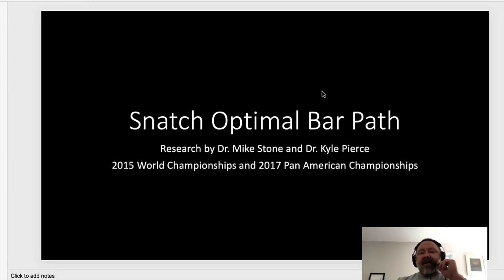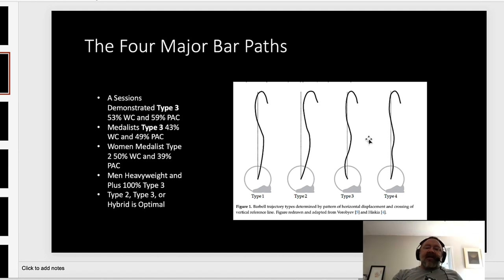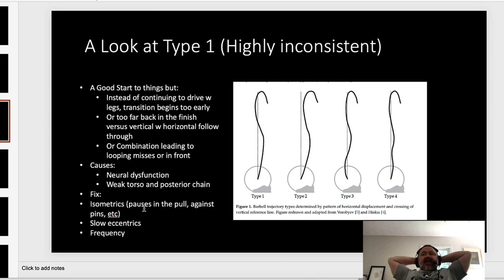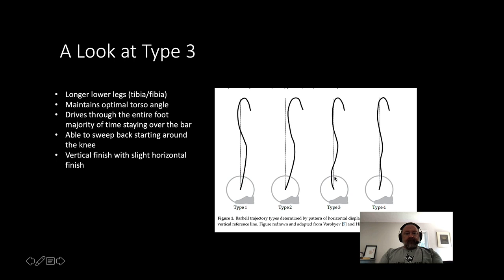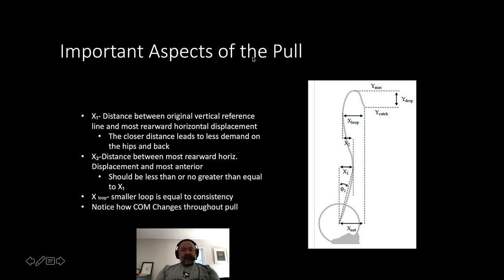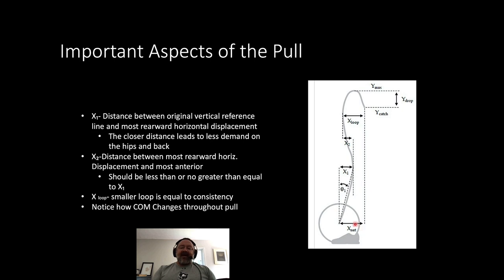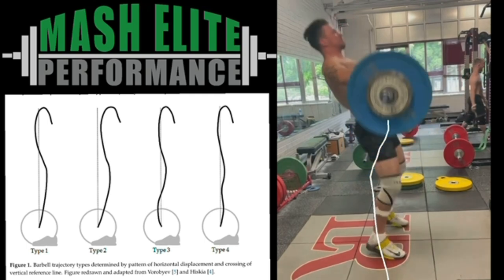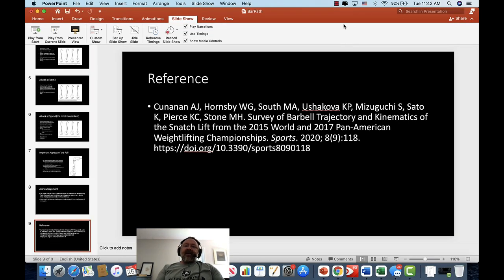Snatch Bar Path and How to Coach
This video contains the four main bar paths for the Snatch, a lift used in strength and conditioning as well as for the sport of Olympic weightlifting. In this video, we go over the most optimal bar paths for gender and body type. The entire video is based on the research from Dr. Mike Stone and Dr. Kyle Pierce during the 2015 IWF World Championships and the 2017 Pan American Championships.

I explain the causes of deviation from optimal, and I discuss the possible solutions. This video is best suited for CrossFit, weightlifting, and strength and conditioning coaches.